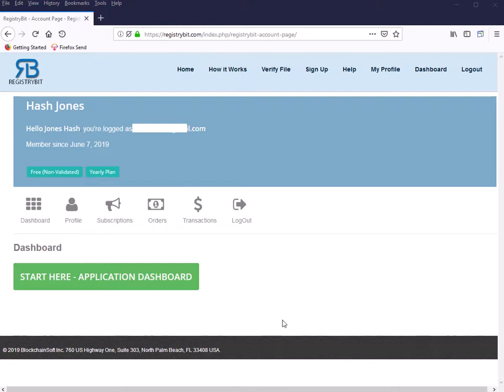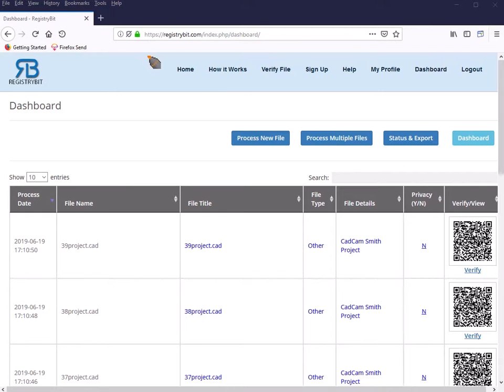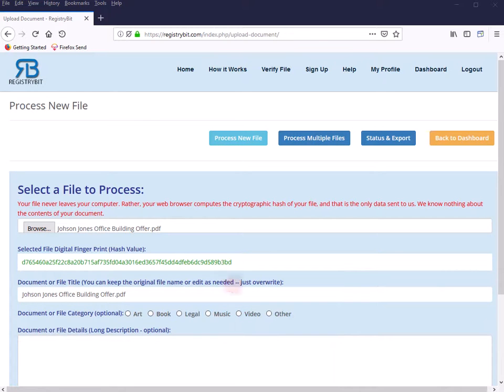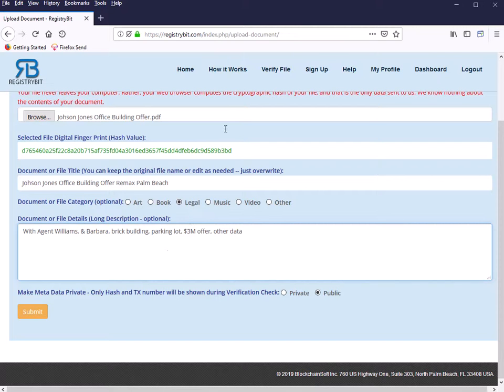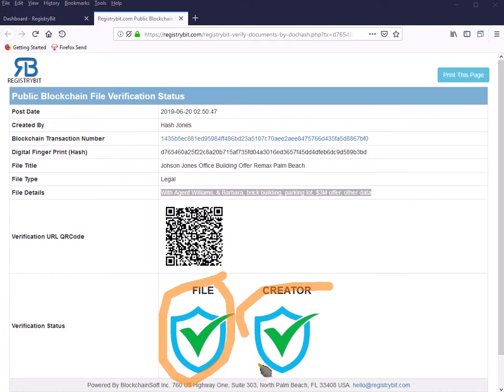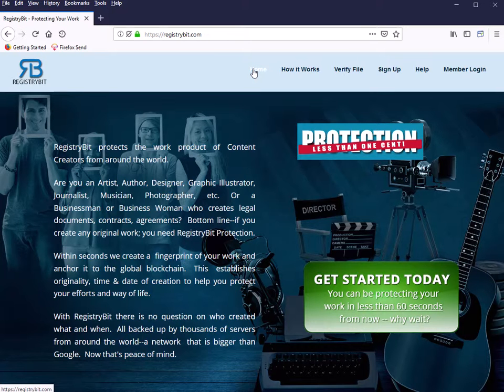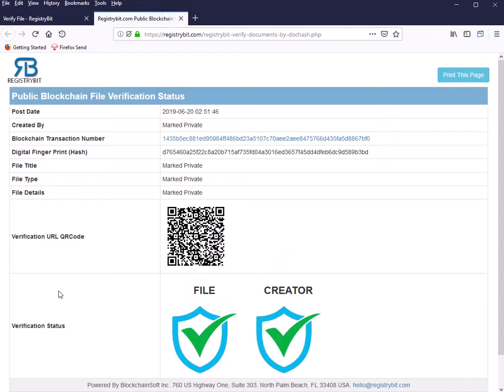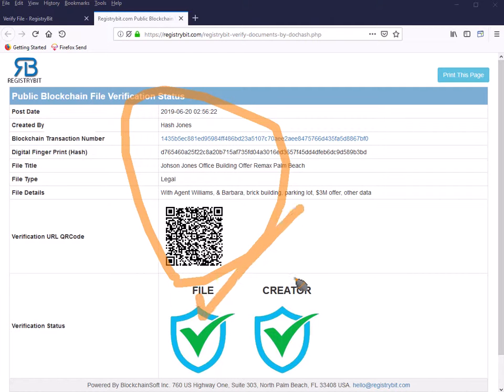RegistryBit Dashboard Demo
How to process and protect your files using the RegistryBit Solution.